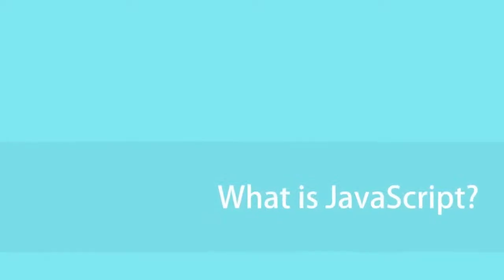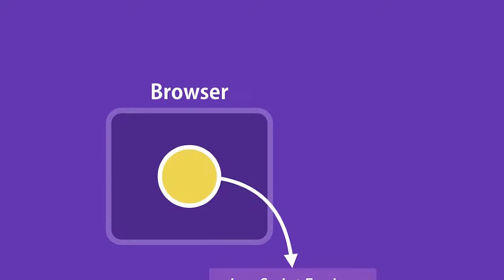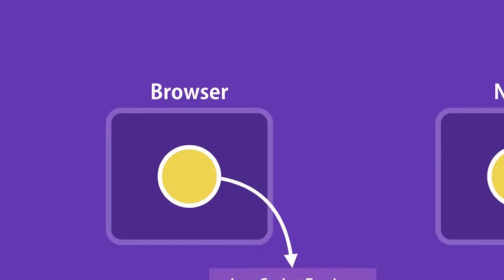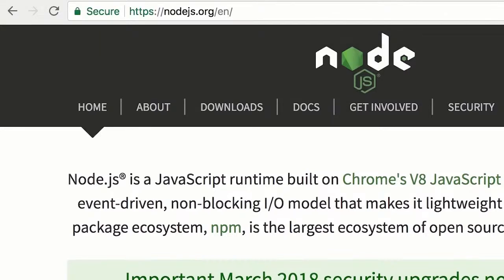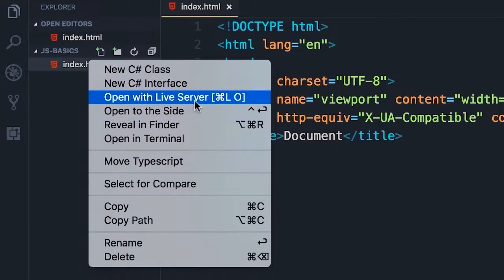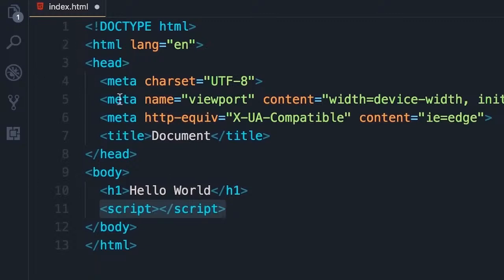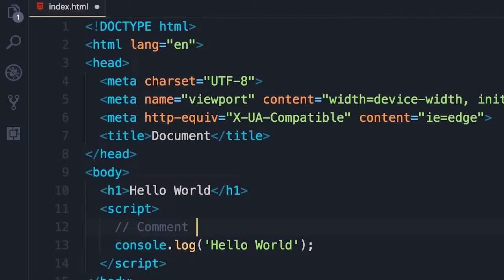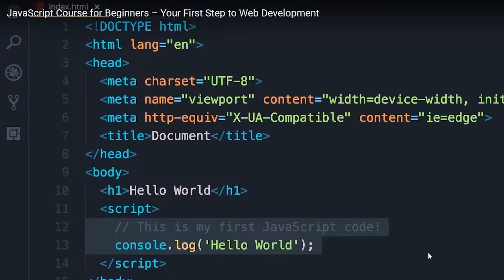aggero Live Stream